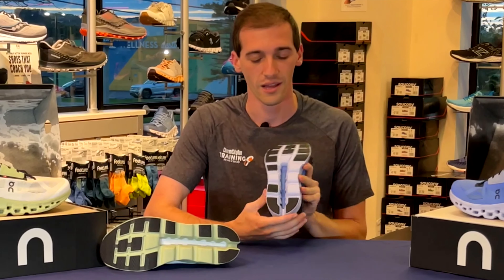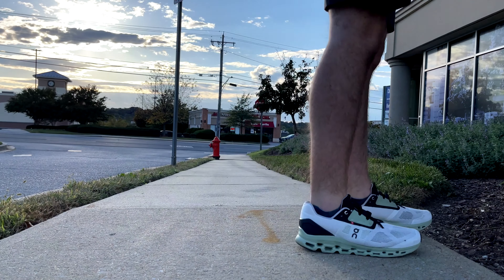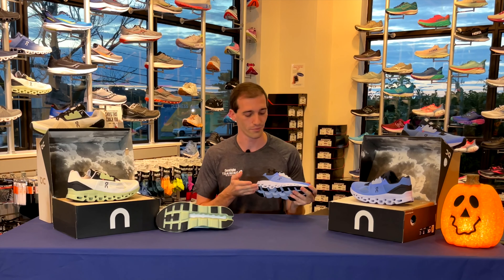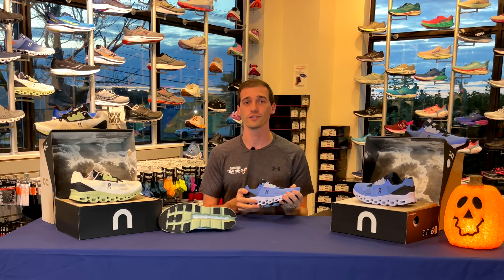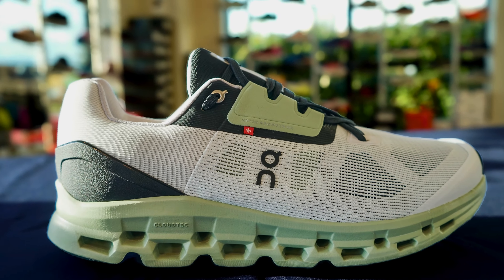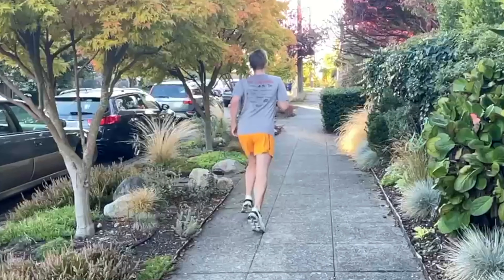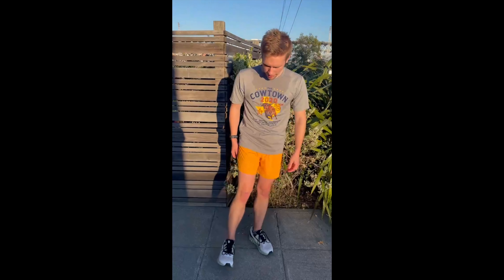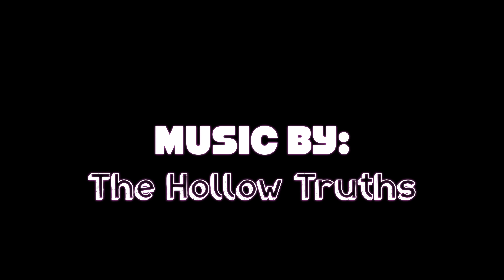October Episode of Shoes to Charm Your Socks Off - ON Cloud Stratus - Shoe Review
Our full review of the ON Cloud Status version two.